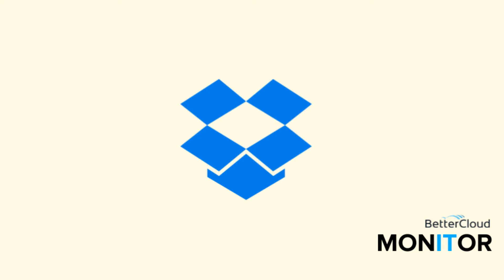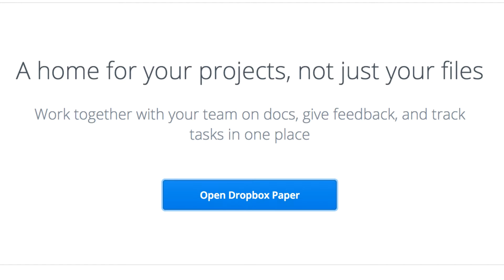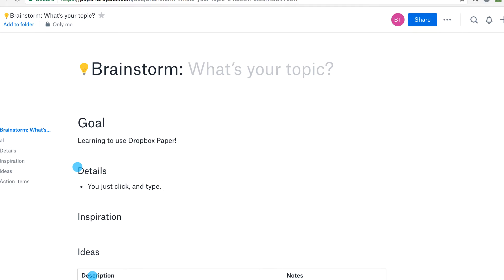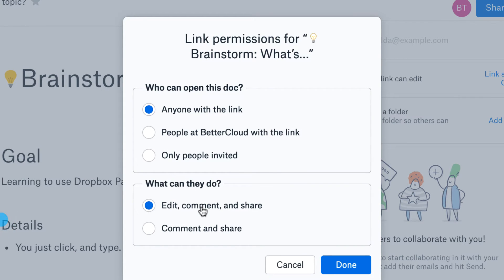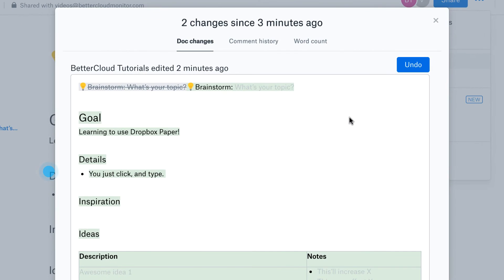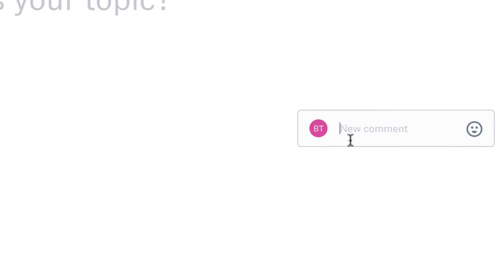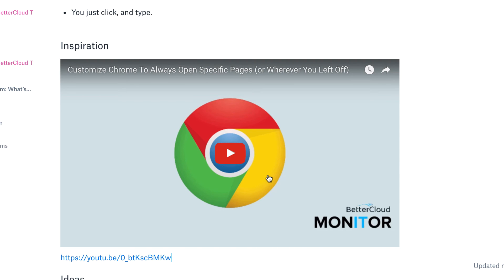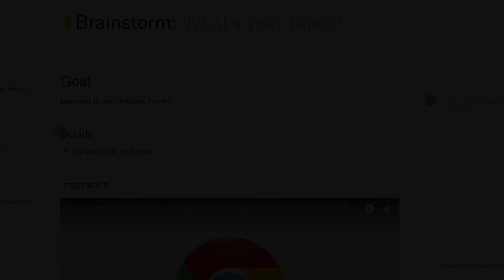Dropbox Paper: An Alternative to Google Docs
With its ultra-simple, elegant design, Dropbox Paper is a beautiful alternative to Google Docs. But it’s not just a pretty face–this powerful collaboration tool has a few key features that differentiate it from Docs. Here’s a brief intro.